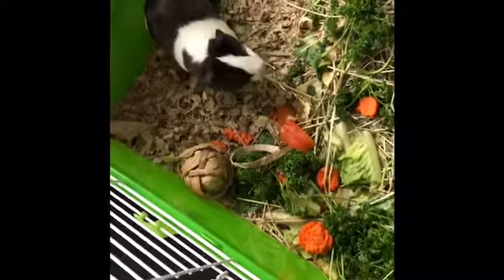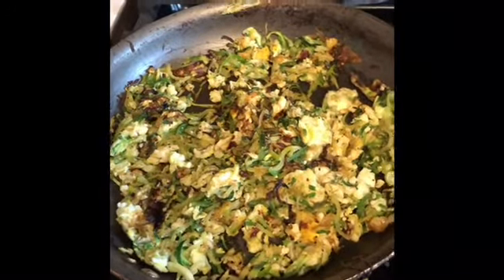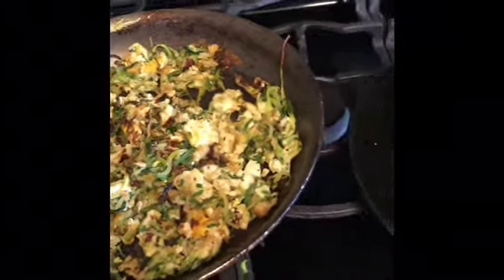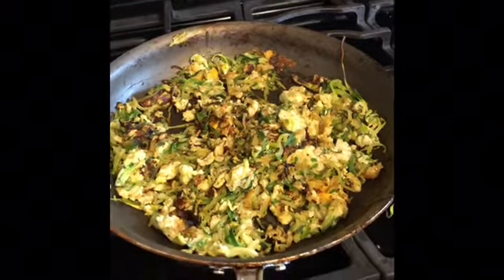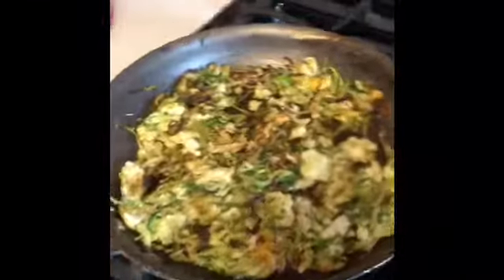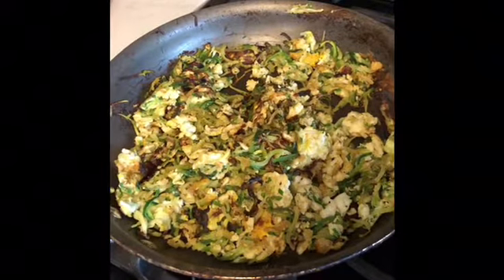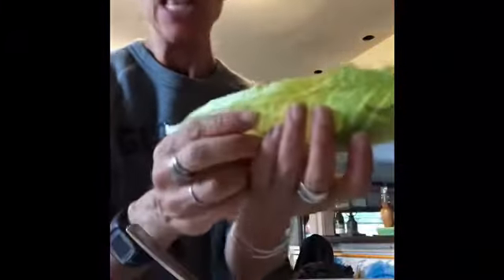Hickory Smoked Zucchini Noodles and scrambled eggs!!! EASY, tasty and healthy!!!!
6egg whites, 2 whole eggs, 3 zucchini, olive oil, spice and tea.com Backwoods Hickory Rub Spice Blend